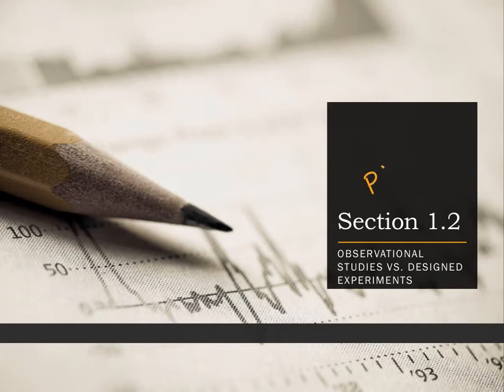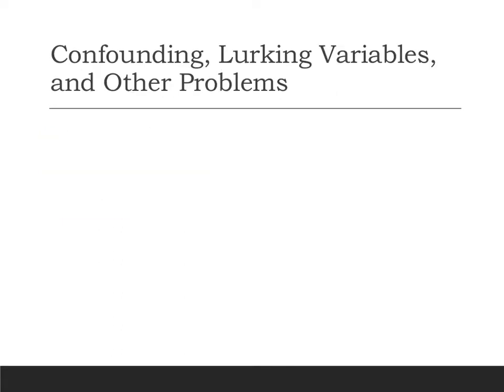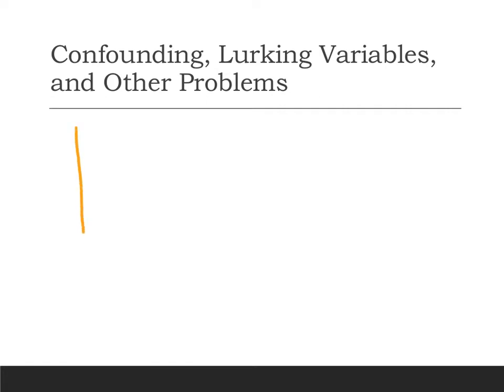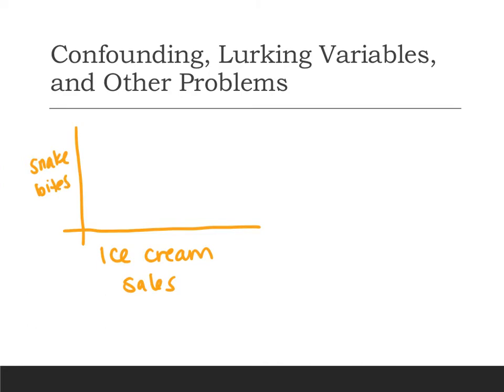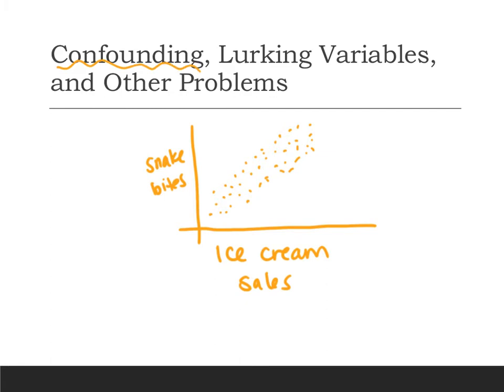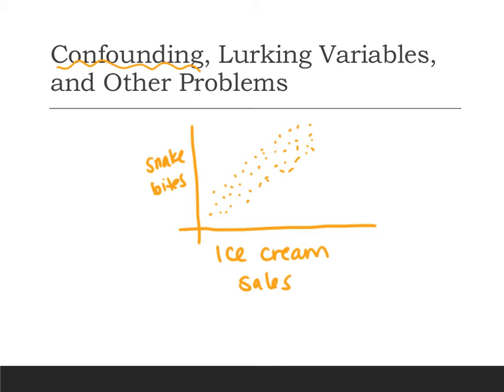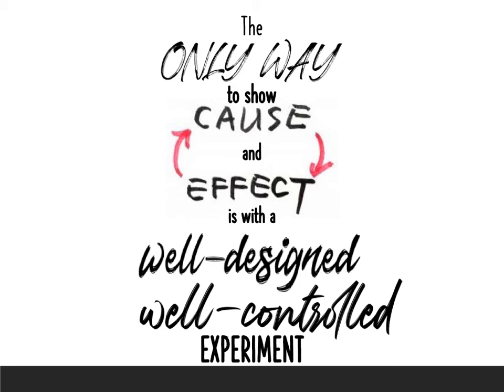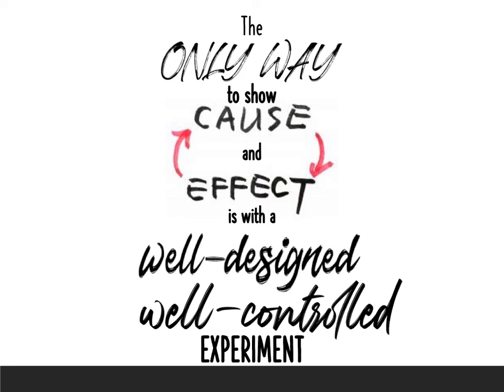Additional Topics for Unit 1 (Part 1—Confounding, Lurking Variables, Etc.)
This video talks about confounding, lurking variables, and gives a warning about cause-and-effect.